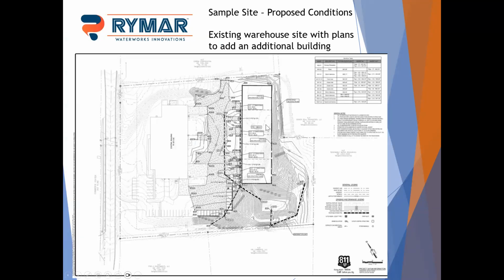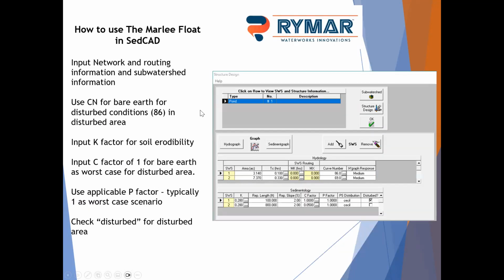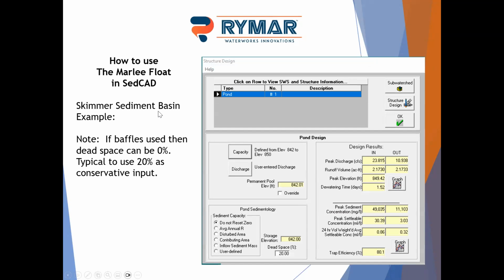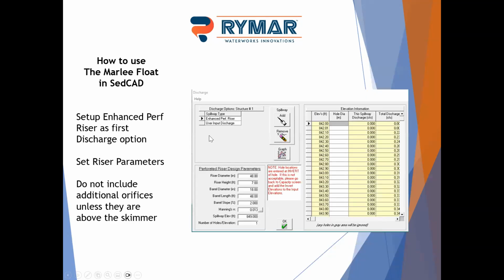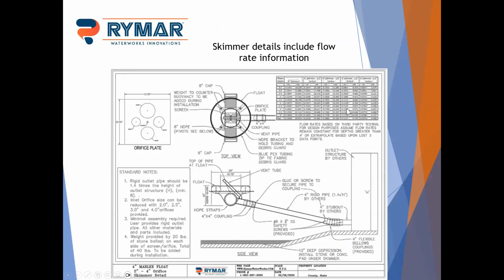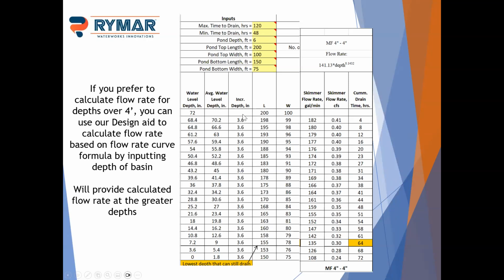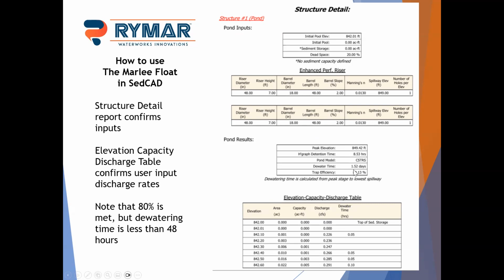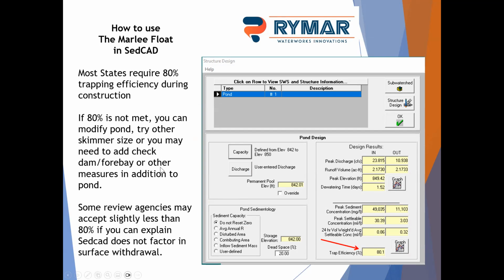Rymar Video Series - Part 3 - Advanced Skimmer Sediment Basin Design Using SedCAD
Instructional video on how to model a skimmer in SedCAD.  SedCAD is a sedimentology modeling software that can be used to calculate the sediment trapping efficiency of a sediment basin.  This video will go over the basics of SedCAD and provide the essential steps in accurately model a Marlee Float skimmer in this software.